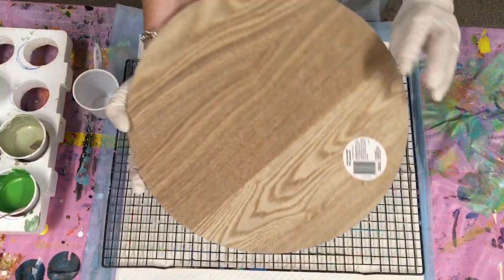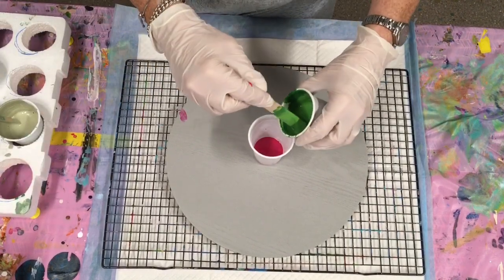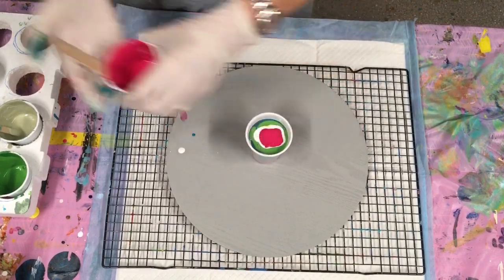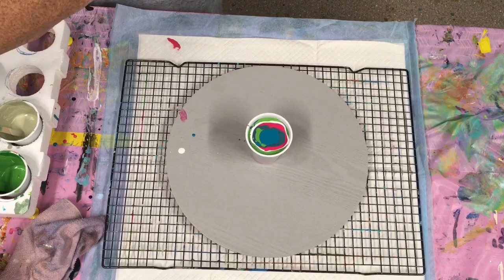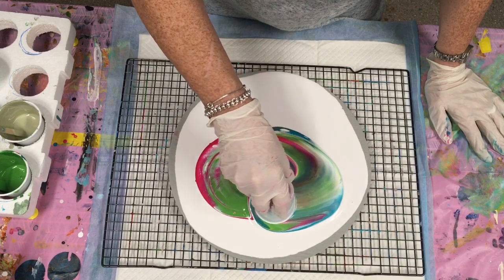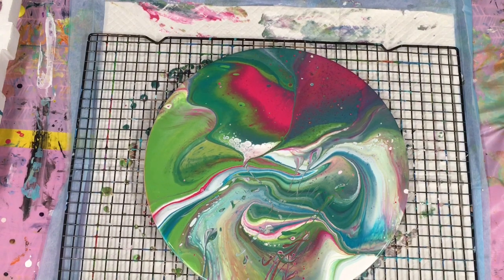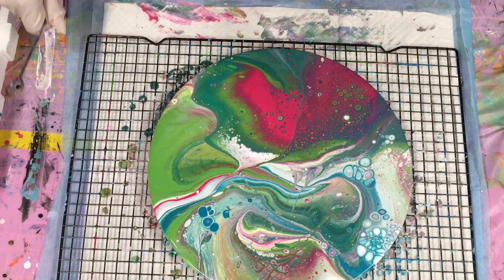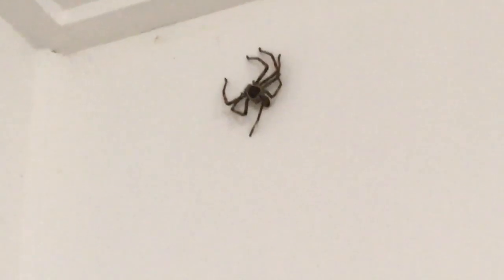Art class today: Flipping Amazing on Kmart mdf round/ a little bit christmasy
My pouring medium used for my current work is a pre mix of 70% “Elmer’s glue all”and 30% water, (most pva glues can be made up with same ratios to make a pouring medium), I add my pour medium to my paint slowly until I achieve the consistency of pouring cream, approximately 50/50 more pm if needed.
My paint brands varying, Mont marte studio acrylics, Global impasto paints and Byron paints both Australian made.